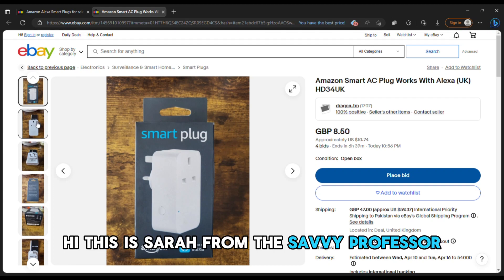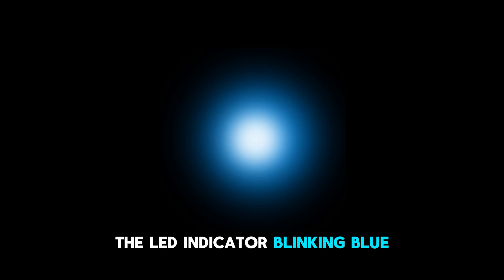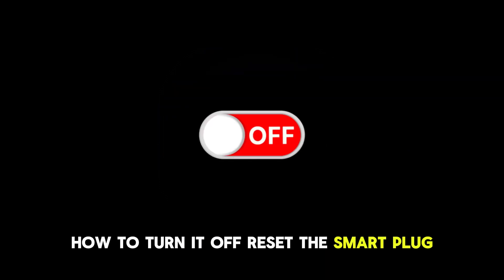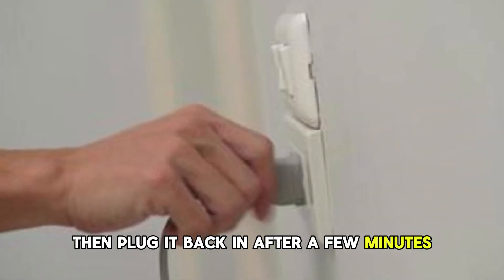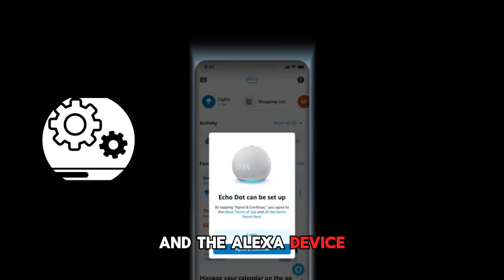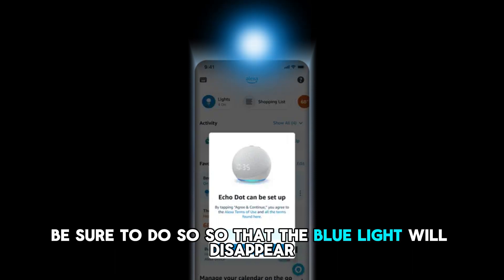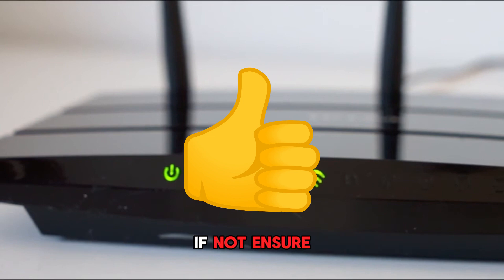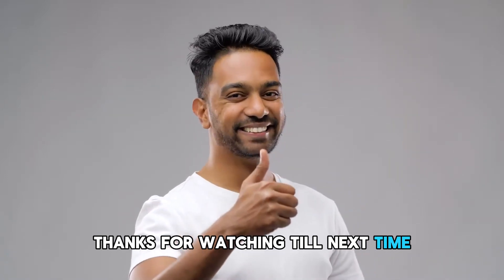Alexa Smart Plug Blinking Blue (What Does Blue Light Mean And How To Turn It Off)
Alexa Smart Plug Blinking Blue (What Does Blue Light Mean And How To Turn It Off). In this video tutorial I will show you how to fix Alexa Smart Plug blinking blue.

The LED indicator blinking blue is an indicator that the device is ready for setup. Additionally, a rapid blue blinking light on the device means that setup is in progress.
How to turn it off
·         Reset the smart plug.
This can be done by pressing and holding the button on the side of the device for a few seconds until the LED turns red without flashing blue. Unplug it from the main circuit then plug it back in after a few minutes. Set up the smart plug again through your Alexa app. The blue light will automatically disappear.

·         Check software updates.
Ensure that both your smart plug and Alexa device have the latest software update installed. You can check for updates through the Alexa app and if any of the devices need an update be sure to do so that the blue light will disappear.

·         Check the internet connection.
Check the Wi-Fi connection to ensure that both the plug and the device are connected to the same internet and that the network is working properly. If not, ensure that the plug is within the range of the Wi-Fi signal to prevent it from connecting to another Wi-Fi network.